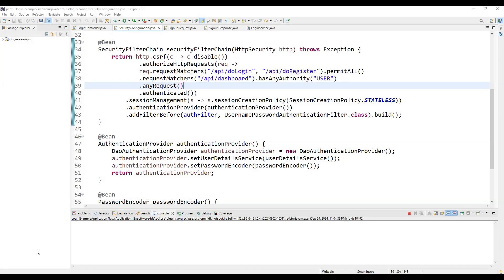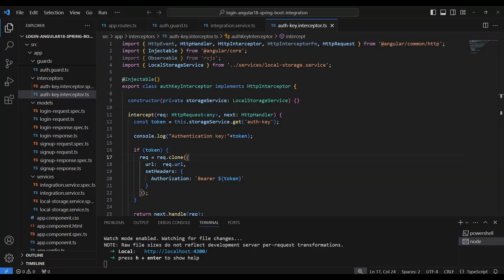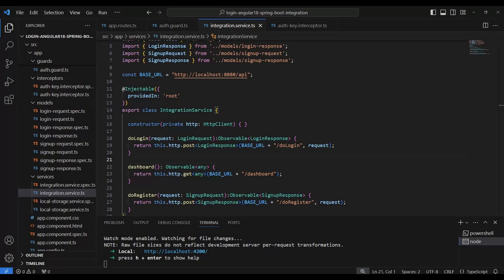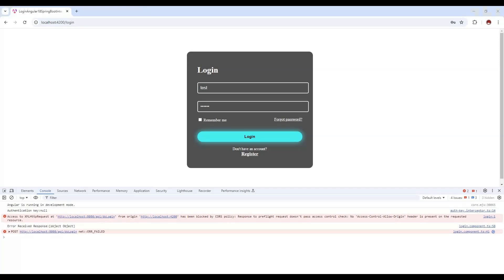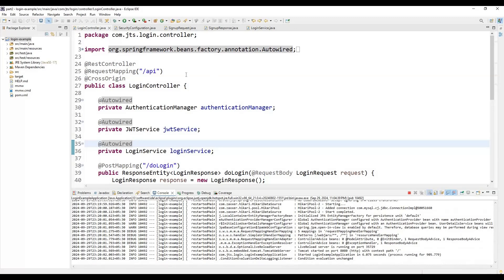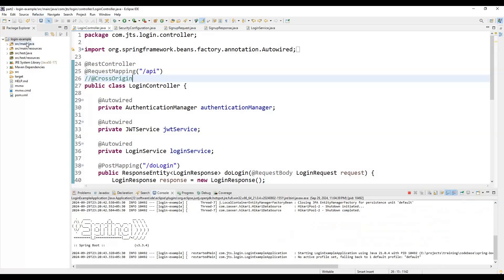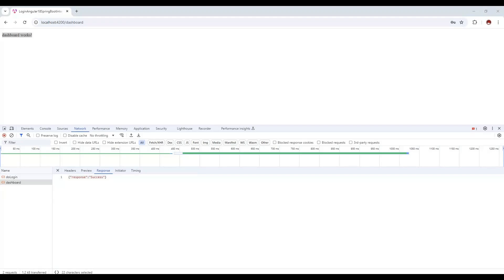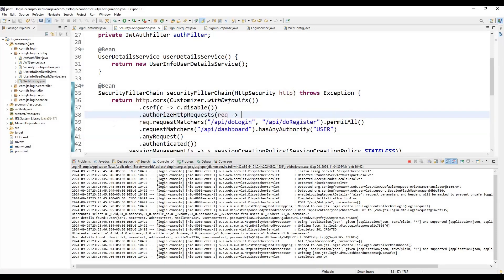What is CORS? Fix CORS Error Angular + Spring Boot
In this video, we dive deep into the concept of CORS (Cross-Origin Resource Sharing) and its significance in web development, particularly when working with Angular and Spring Boot. If you've encountered CORS errors while building your applications, this tutorial is designed for you!

We'll start by explaining what CORS is, why it exists, and how it affects your web applications. Then, we'll walk you through practical steps to fix CORS errors in both Angular and Spring Boot environments. You'll gain a clear understanding of configuring your backend to allow cross-origin requests and how to set up your Angular application to communicate with your Spring Boot API seamlessly.

By the end of this video, you will have the knowledge and tools needed to troubleshoot and resolve CORS issues effectively, ensuring smoother interactions between your frontend and backend.